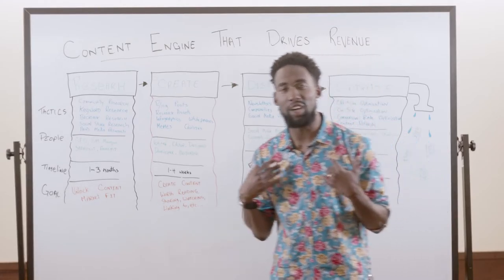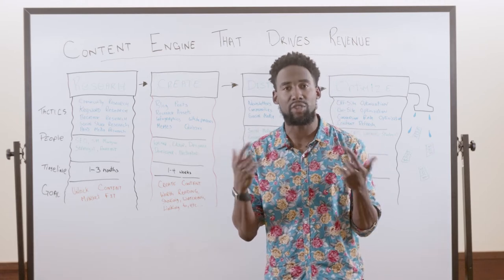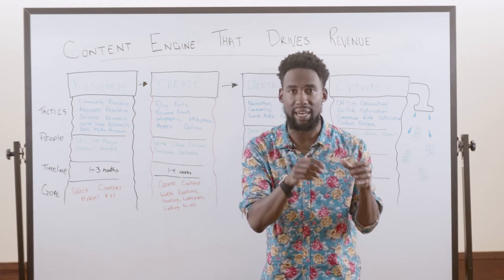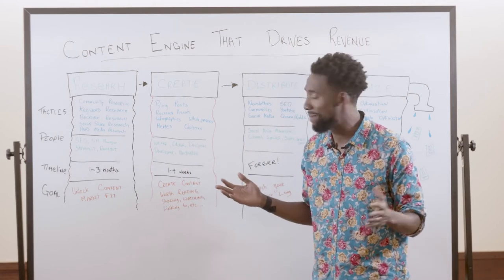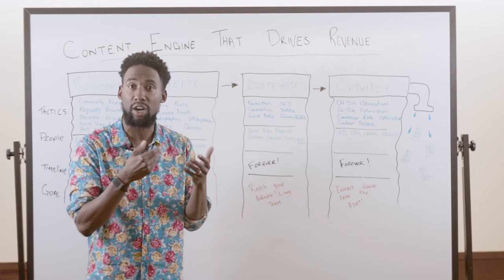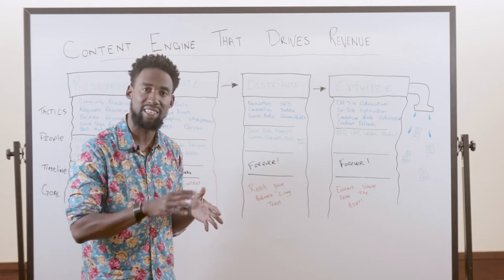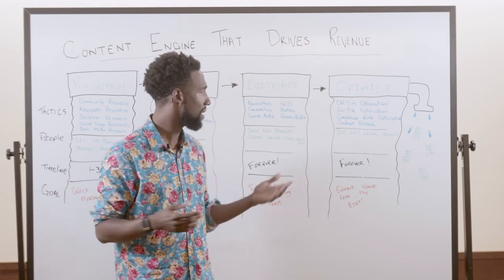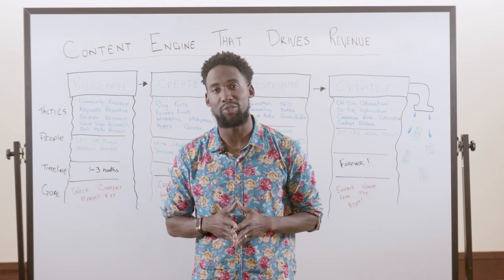A Content Engine That Drives Revenue — Whiteboard Friday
In today’s Whiteboard Friday, MozCon speaker and content marketing expert Ross Simmonds walks you through his method for creating a content marketing engine that will ultimately make you money using 4 simple steps: research, create, distribute, and optimize.